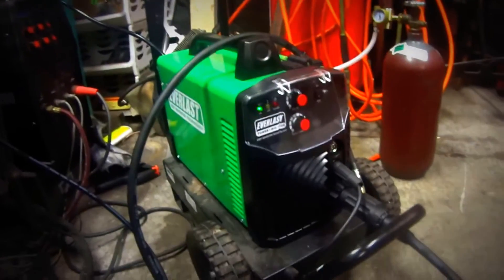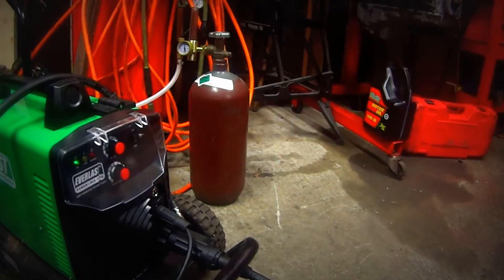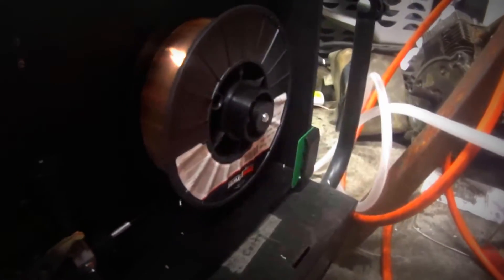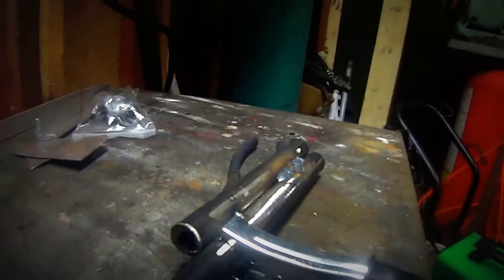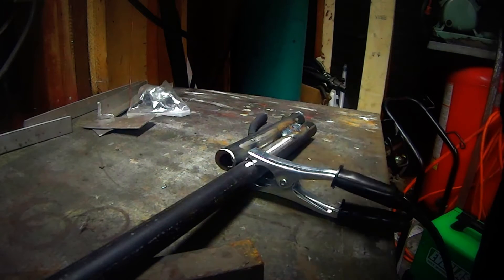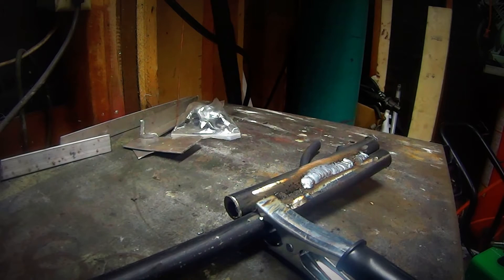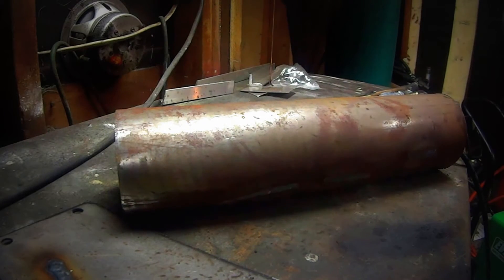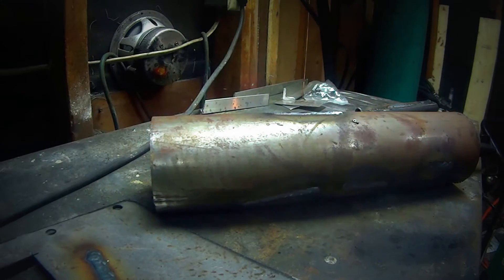Everlast 140 mig welder review!!